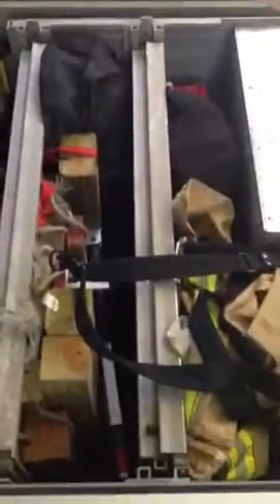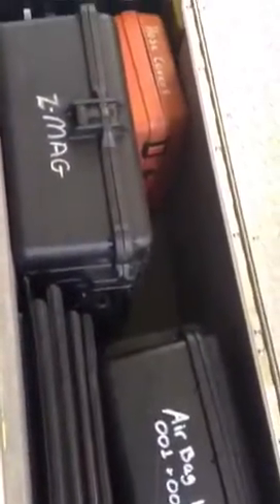Compartments on Truck 52